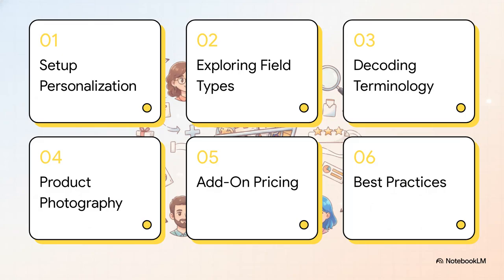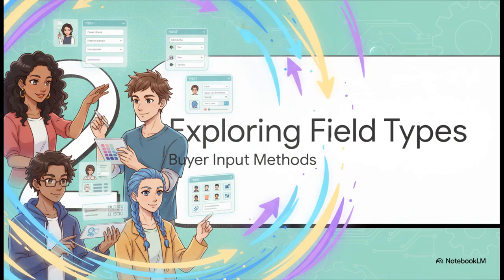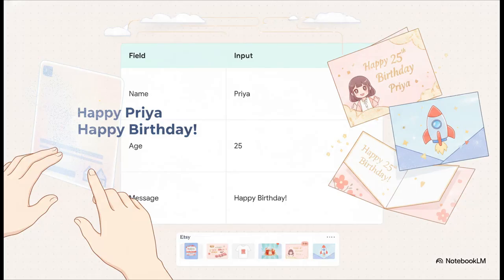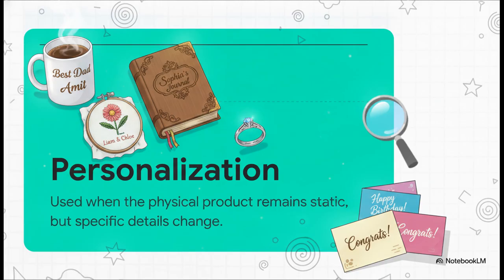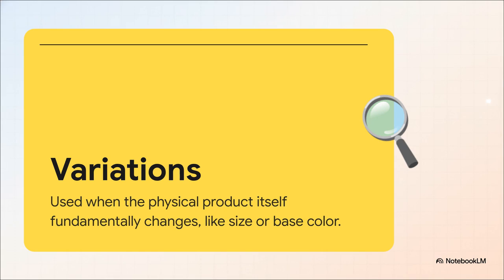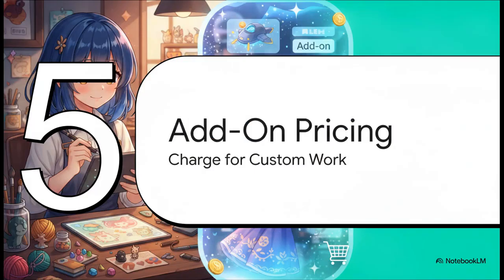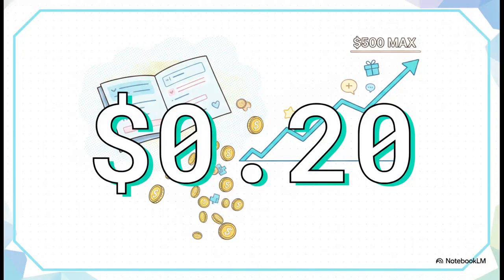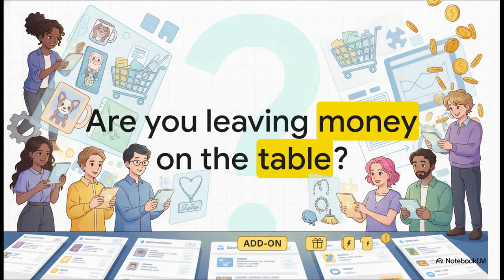Etsy Personalized Listings Complete Guide 2026 | Custom Orders Setup Tutorial for Beginners !!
Description

Want to sell personalized products on Etsy? In this complete 2026 tutorial, you'll learn how to create Etsy personalized listings, enable customization options, add personalization boxes, accept custom orders, and optimize your listings for higher sales.

In this step-by-step Etsy seller guide, you'll discover:
• How to create personalized listings on Etsy
• How to enable the personalization box
• How custom orders work on Etsy
• Best practices for personalized products
• Tips to increase conversions and sales

Whether you sell digital products, print-on-demand items, jewelry, gifts, mugs, t-shirts, or handmade products, this tutorial will help you set up your Etsy shop the right way.